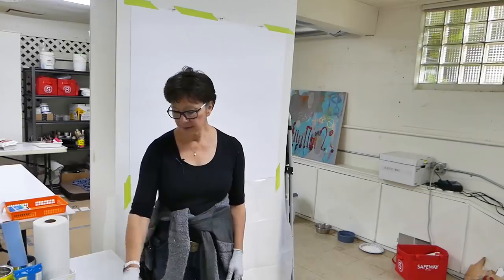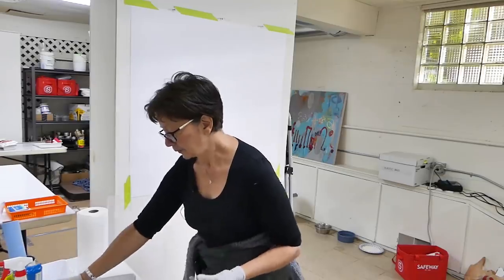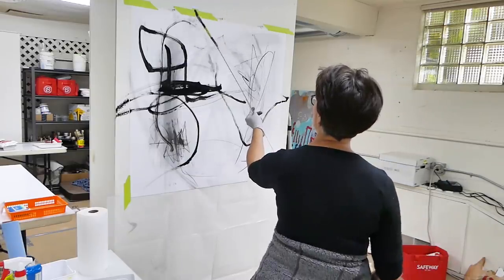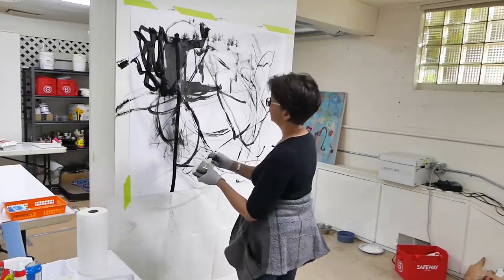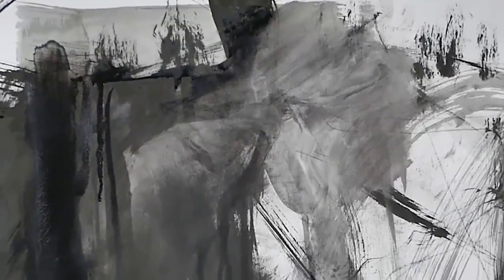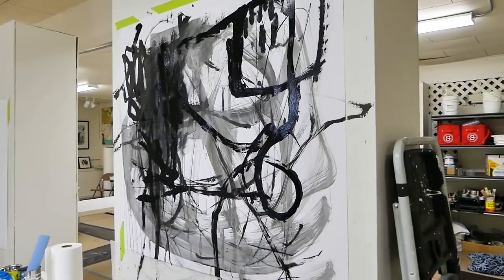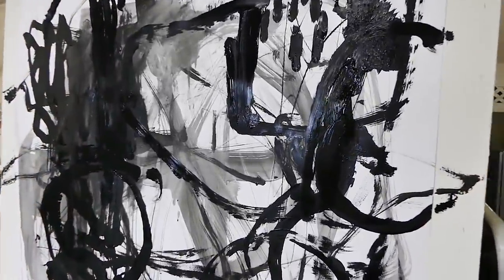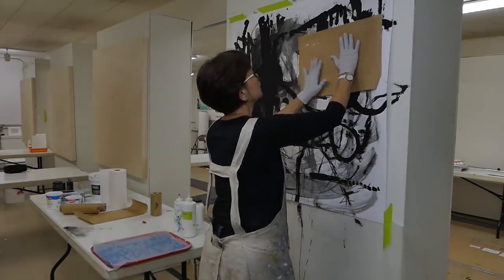051 - Pamela Caughey - ACRYLIC painting TECHNIQUES - Abstract Process - LOOSEN UP! 😊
IN THIS VIDEO: Included in my new ONLINE painting course, "Powerful Design and Personal Color in Cold Wax/Oils" in the BONUS section! I hope you enjoy seeing a bit more PLAY in black and white - keeping things simple, and making art FUN. In this video I use acrylic paint, Black ink, white gesso and lots of mark making and painting tools. :)